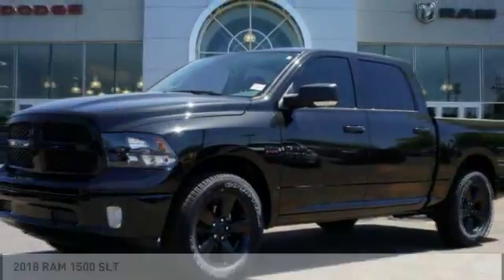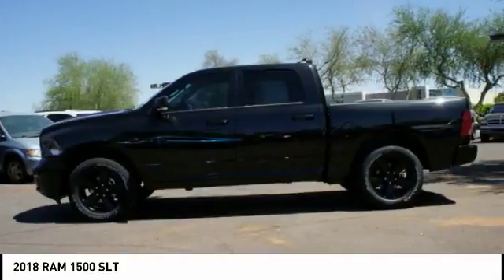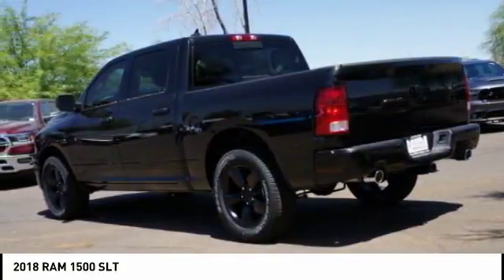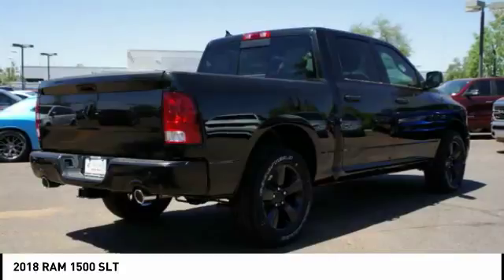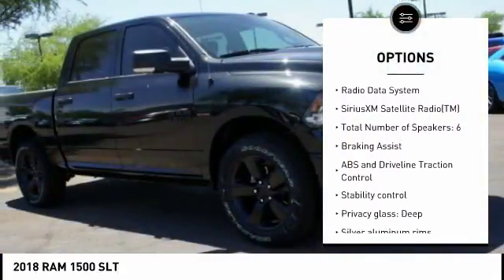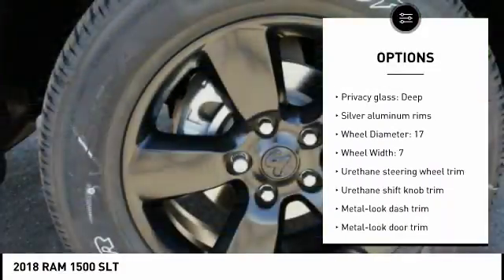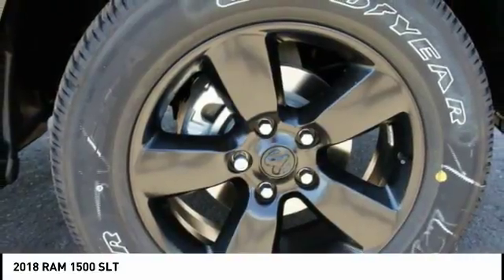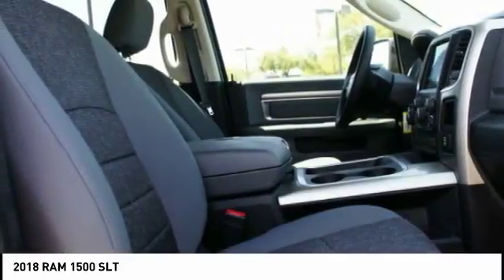2018 RAM 1500 Peoria AZ J2327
2018 RAM 1500 SLT